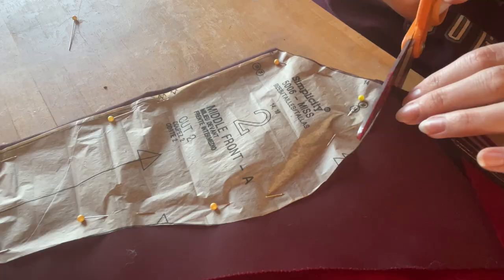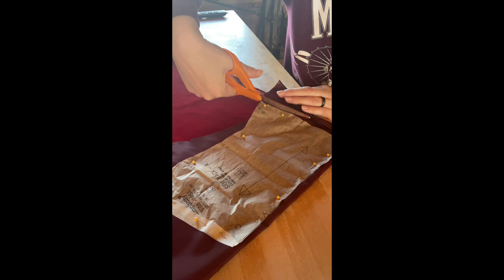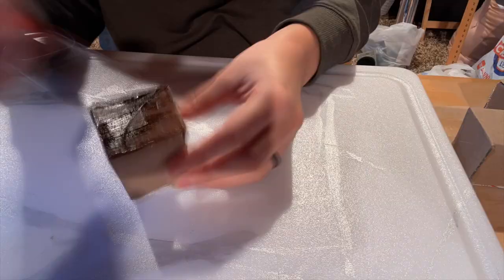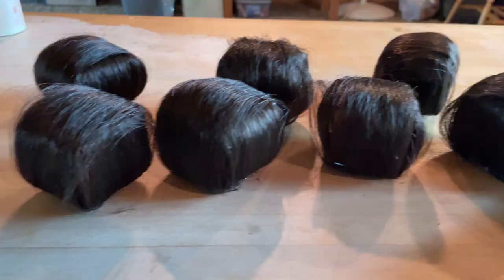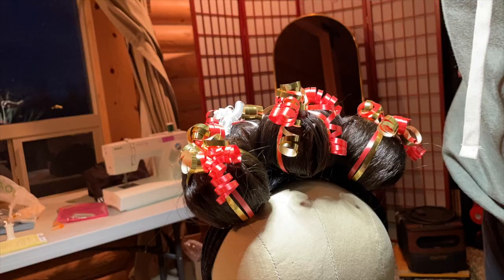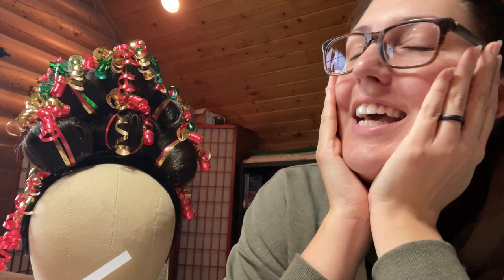Making Martha May's Christmas Party Dress and Corset! Its a Whoville Holiday Season | Sewing Crafts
Continuing on with my Martha May Christmas Aesthetic dreams, its another one of her costumes form my favorite Christmas movie "How the Grinch Stole Christmas" ❤️ This time around I make a red velvet corset and a green polkadot chiffon skirt and the WIG headband thing?! Harry present balls for everyone this season!

00:00 intro
00:39 the corset
02:27 the skirt
02:47 the hair headband
05:35 jewelry
05:54 the reveal
06:27 conclusion